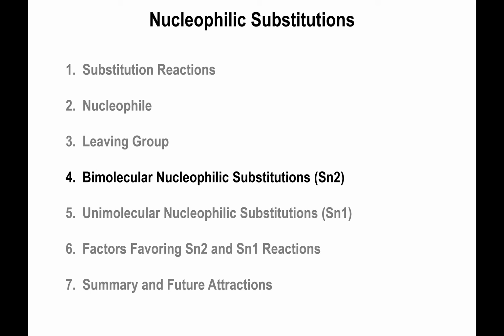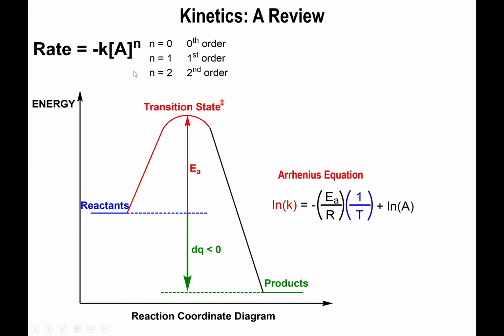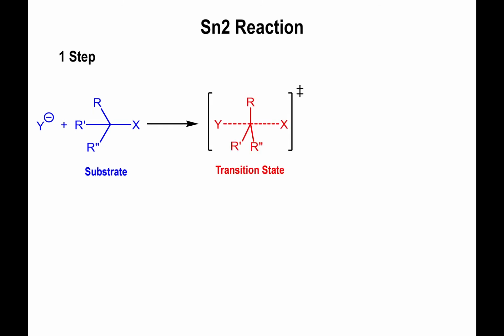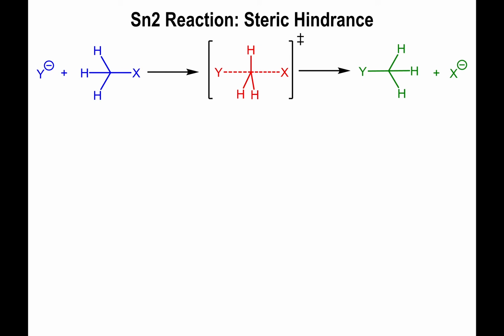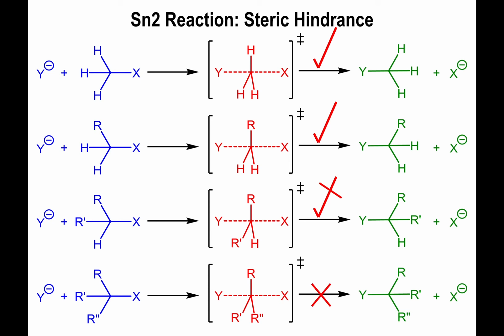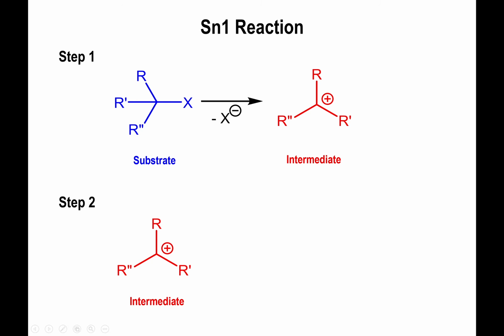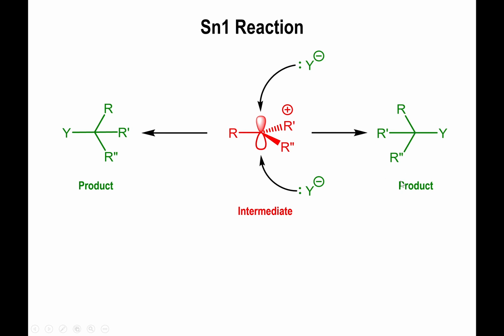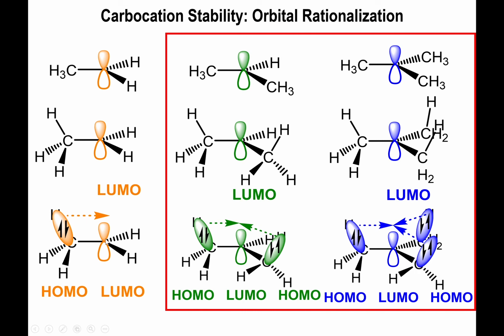Lec9 - Sn2 and Sn1 Reactions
In this video we go over the mechanism of bimolecular (Sn2) and unimolecular (Sn1) substitution reactions. We explain what happens at the transition state of each reaction and why tertiary carbocations are more stable than primary or secondary carbocations.